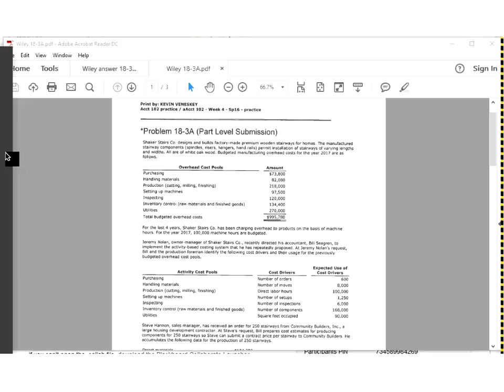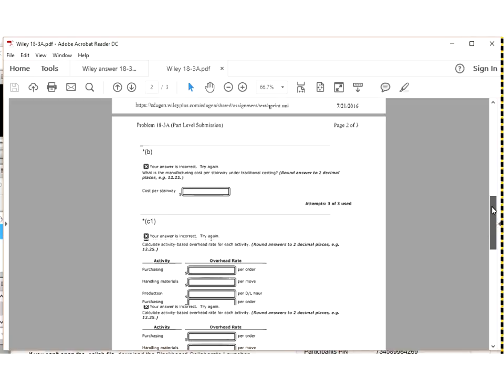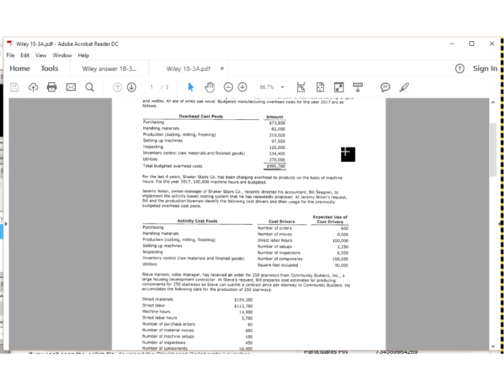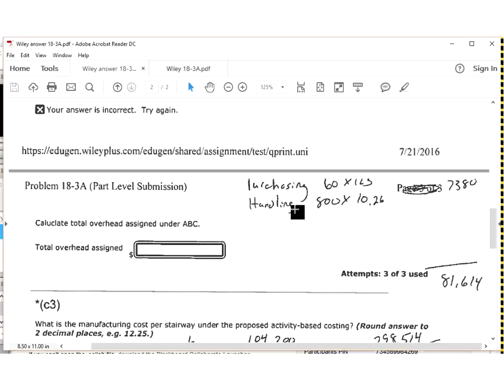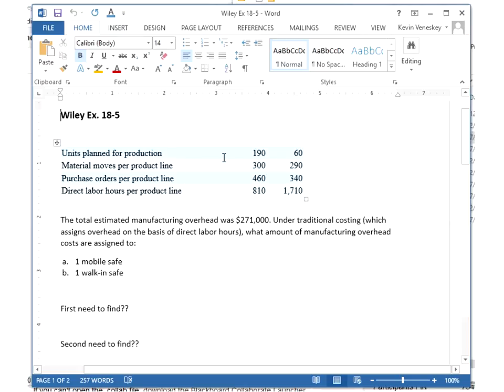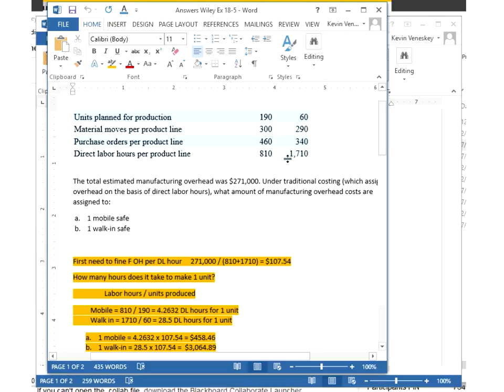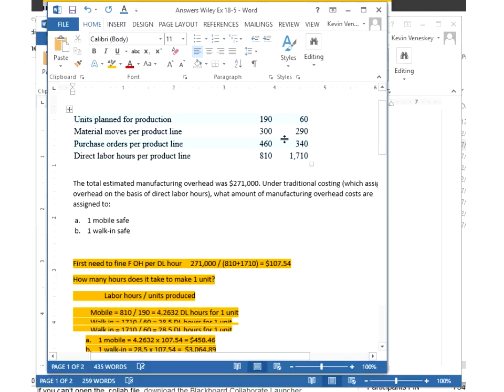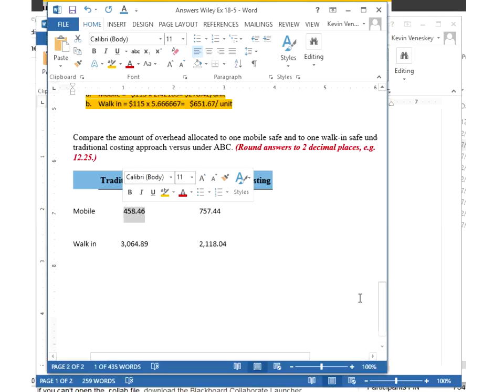Managerial Accounting Wiley Ex 18-5 and Wiley Problem 18-3A / Wiley Ex 4-5 and Pr. 4-3A